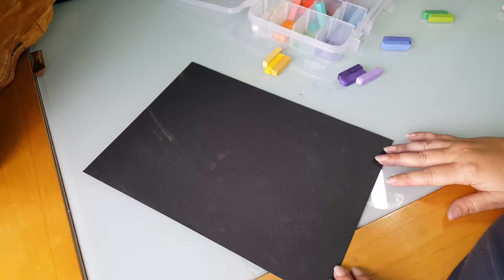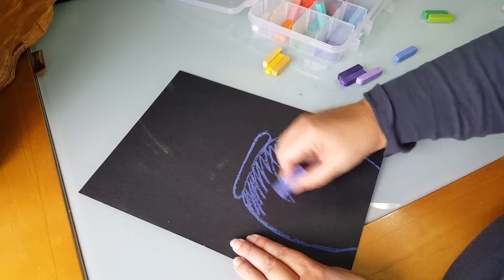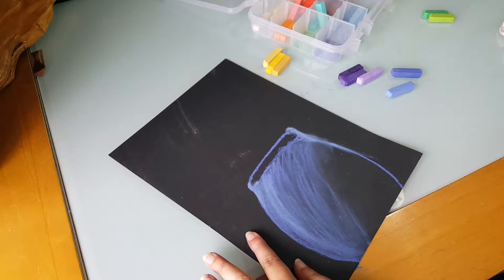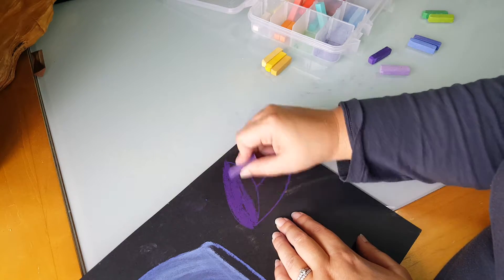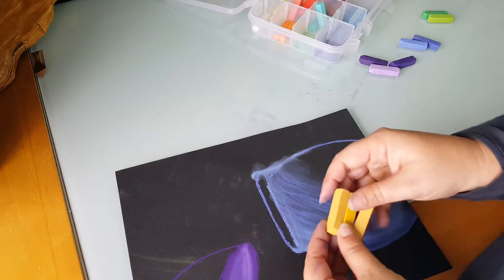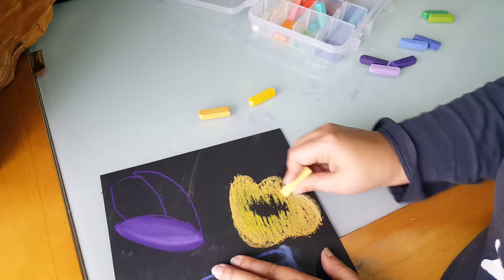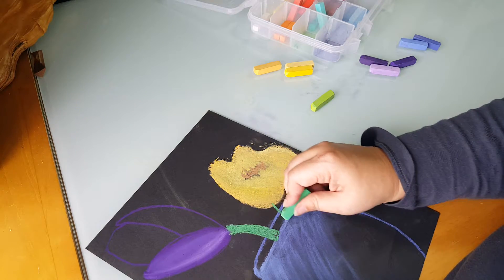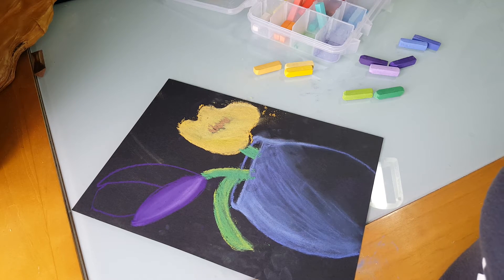Renoir's Tulips 3rd-5th Grades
Washington Elementary's Art Program tutorial for Renoir's Tulips. This is for the 3rd - 5th grades.